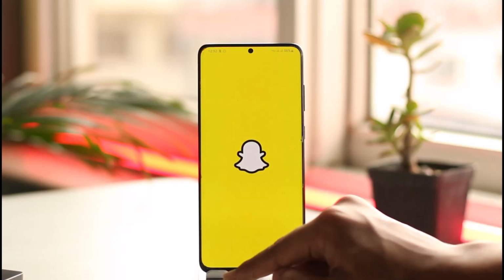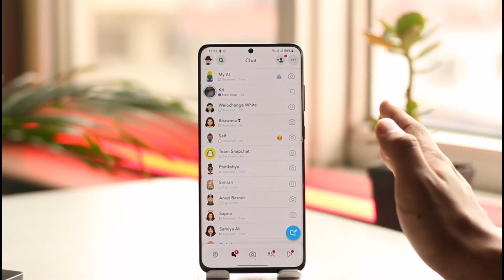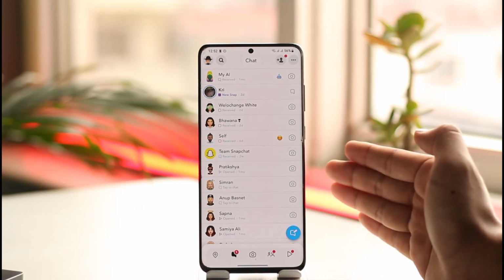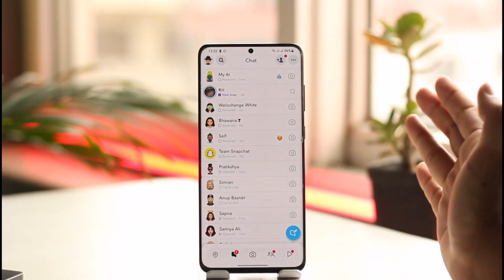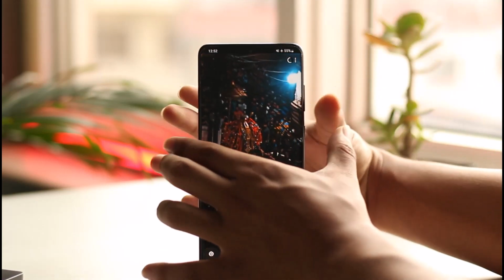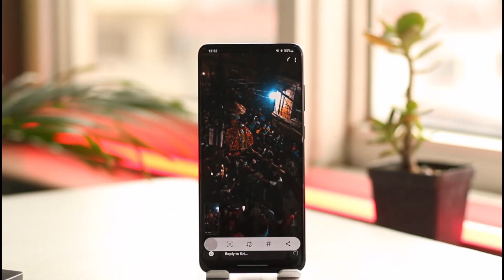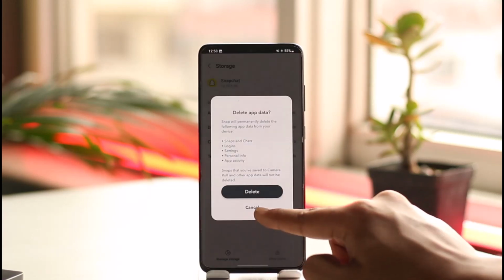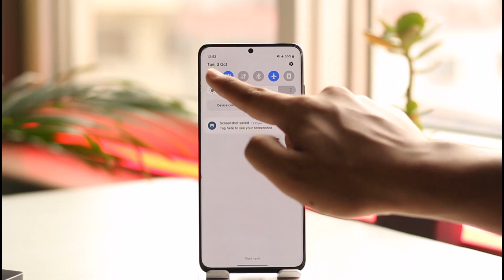How To Screenshot Snapchats Without Them Knowing !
In this tutorial video, I am simply going to show you how you can screenshot Snaps without them knowing.

~ Chapters:
0:00 Introduction
0:22 Screenshot Without Knowing
1:19 Conclusion